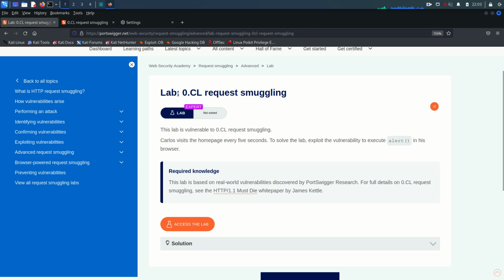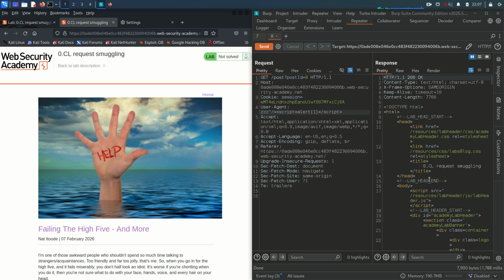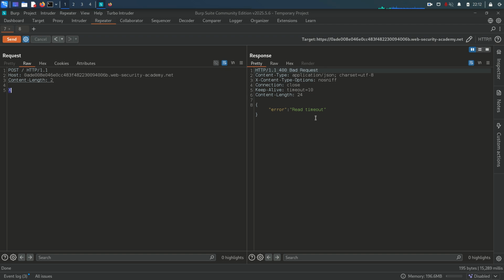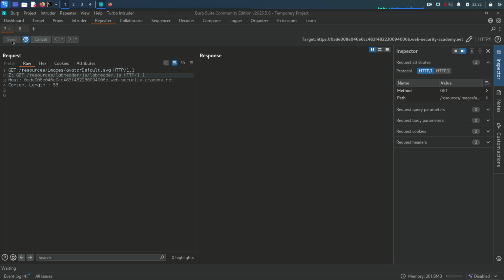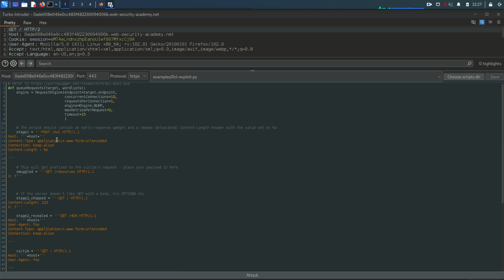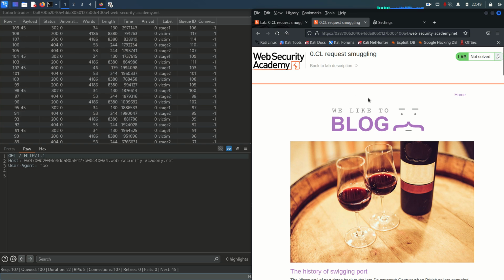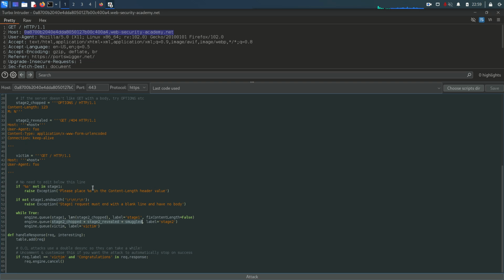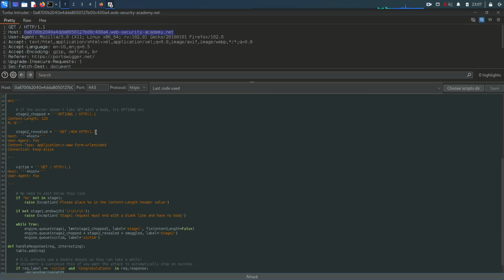0.CL request smuggling - Lab#12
In this lab scenario, the application incorrectly processes requests with a Content-Length header after a zero-length chunk, allowing an attacker to smuggle an additional request into the back-end connection. This leads to request desynchronization, enabling us to manipulate how subsequent user requests are handled.

By exploiting this behavior, we craft a smuggled request that injects a malicious payload into the response received by another user. Since Carlos visits the homepage every 5 seconds, we use this opportunity to deliver a payload that executes alert() in his browser, demonstrating a successful cross-user attack.

🎯 What you’ll learn in this video:
✔️ What 0.CL request smuggling is and why it happens
✔️ How front-end and back-end servers become desynchronized
✔️ Crafting a smuggled request using a zero-length chunk
✔️ Delivering a malicious payload to another user
✔️ Triggering JavaScript execution in the victim’s browser

This lab highlights how HTTP parsing inconsistencies can lead to serious cross-user attacks, including XSS, session hijacking, and response manipulation.